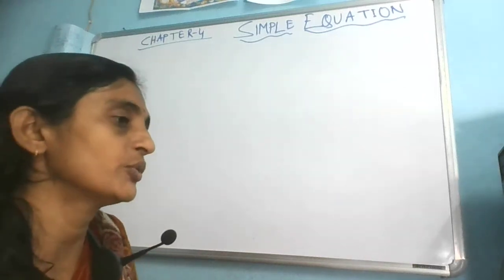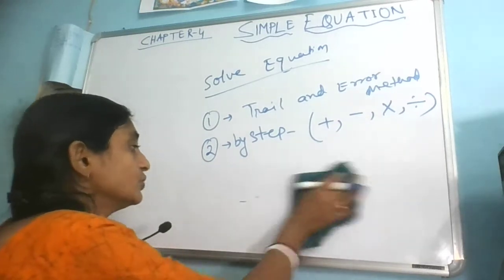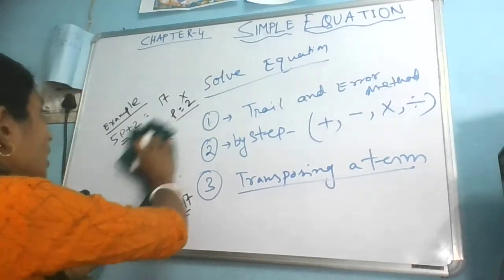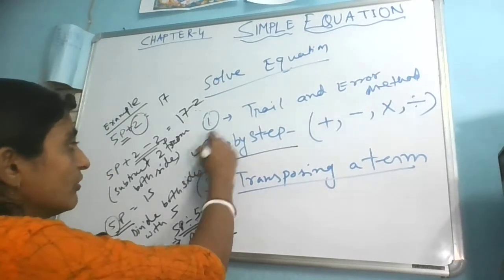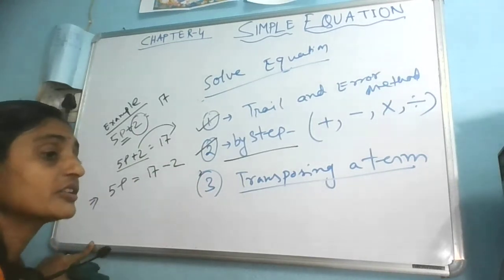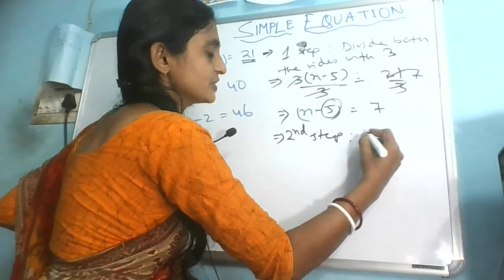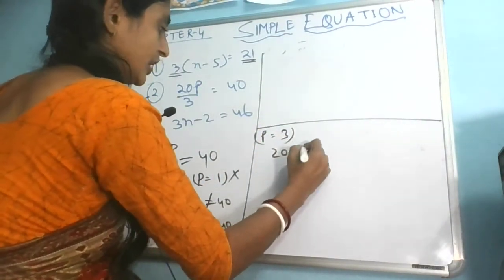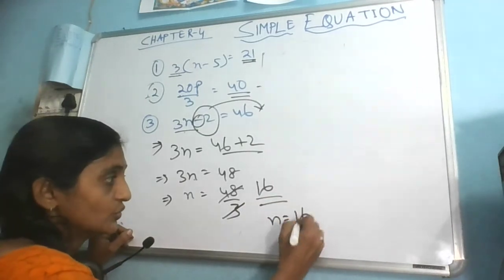WAYS TO SOLVE AN EQUATION